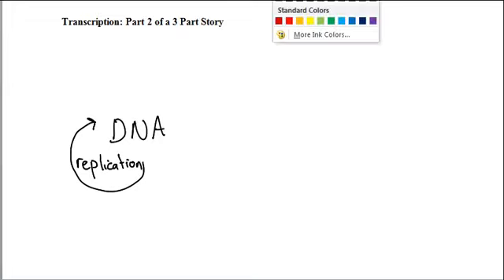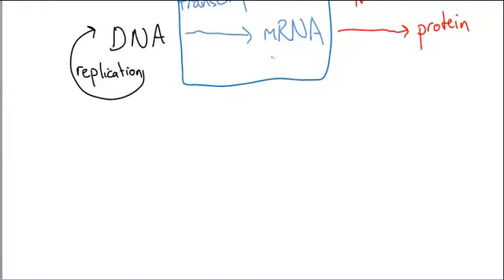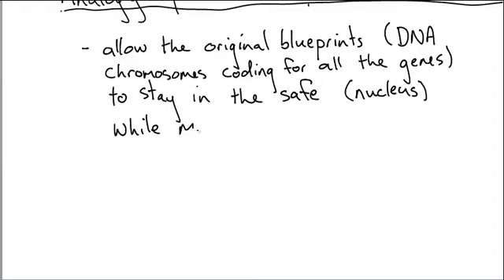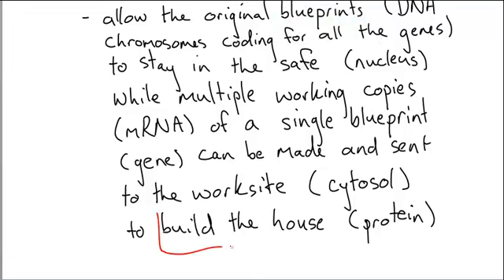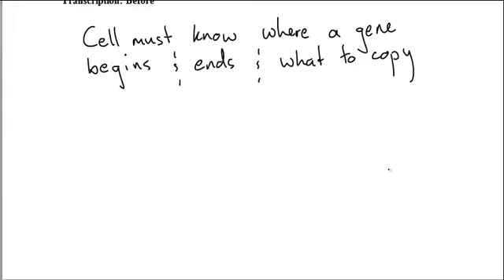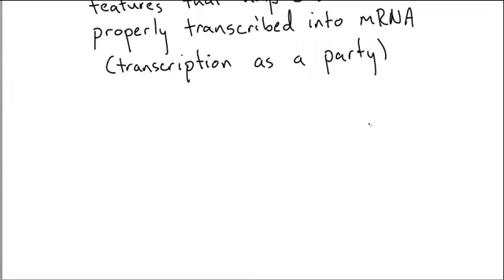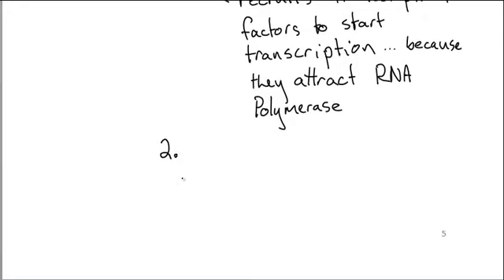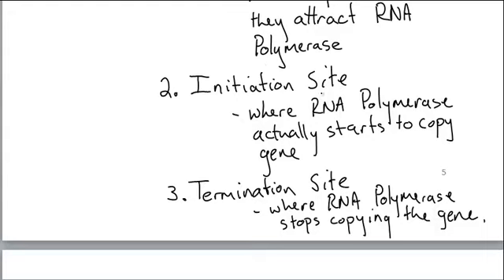U3 L3 Video Part 2 of 4 (opt) - Transcription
Continuation of overview of transcription